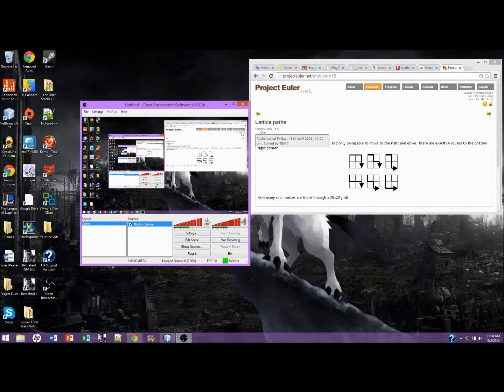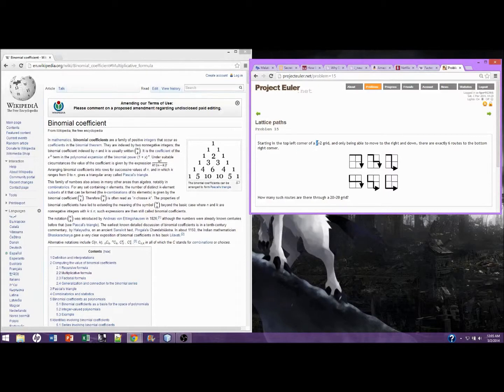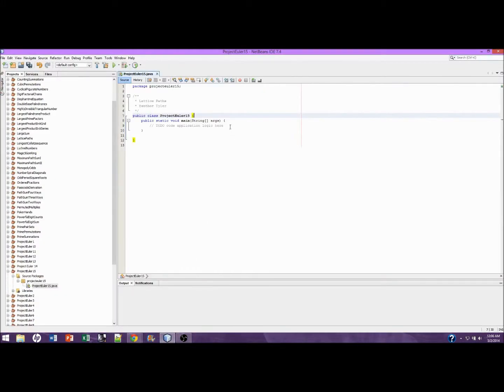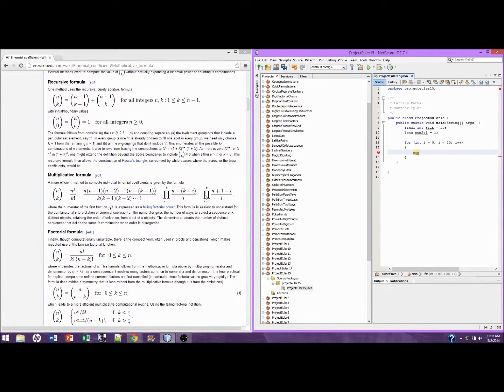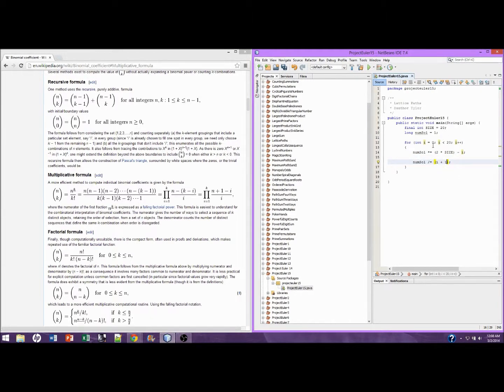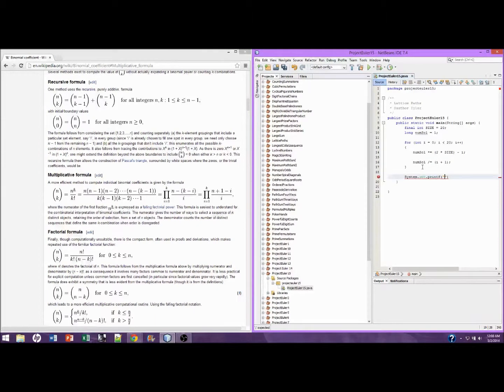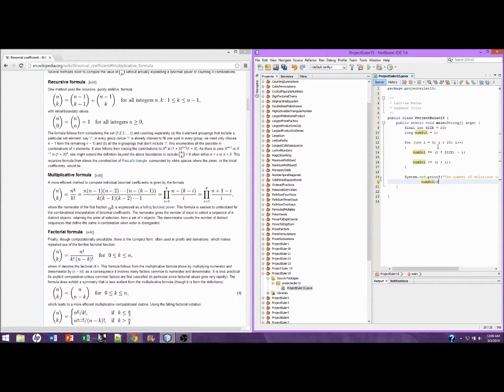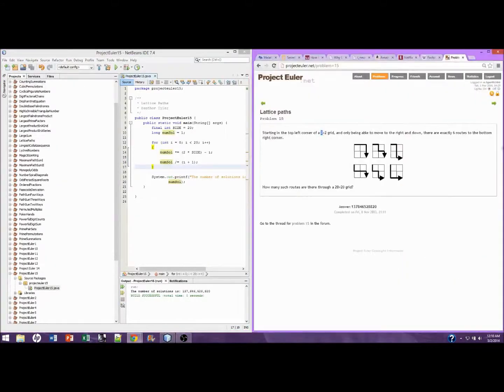Project Euler 15